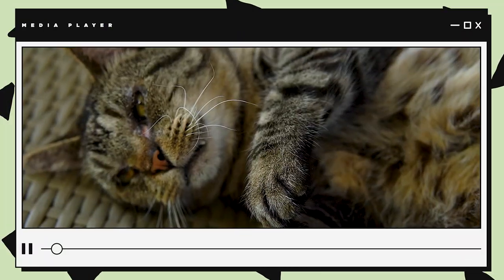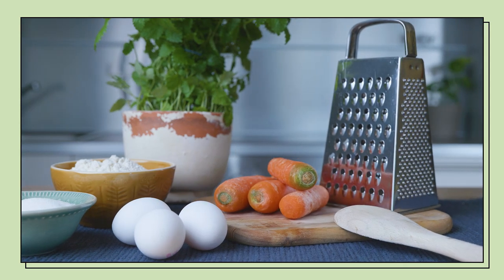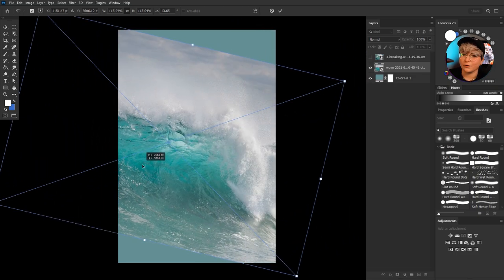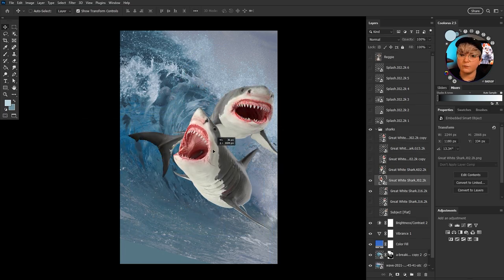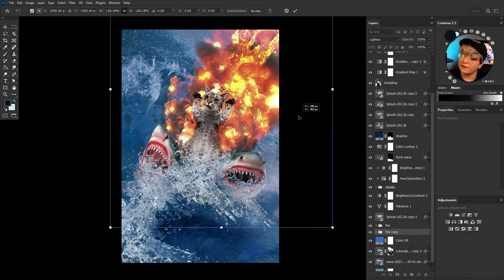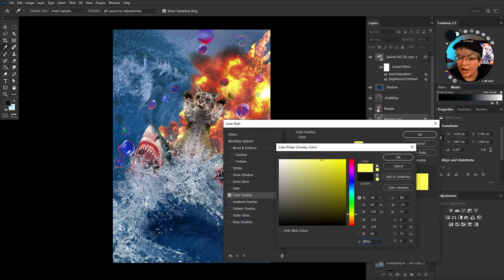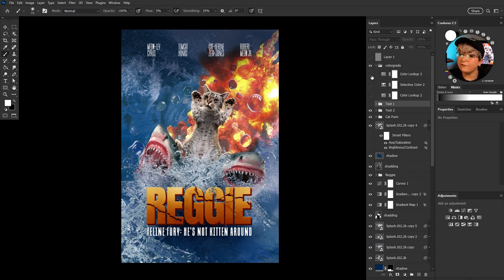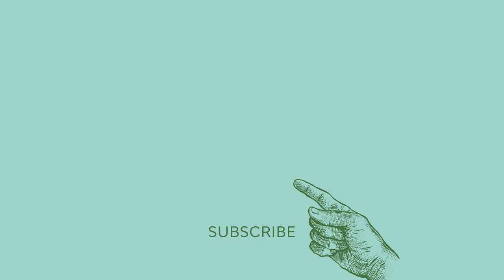How to Make Your Own Movie Poster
Learn how to create a movie poster starring your cat!

Today we’ll be creating a full-throttle action movie poster design, starring our cats! We’ll be using some useful tricks for photo manipulation and filling the design with 3D assets. Then we’ll be sending the poster out for print so we can immortalize our pets in the way they truly deserve. Here's what you'll learn:

00:00 Introduction
00:58 Canvas Settings & Assets
01:31 Creating the Main Composite
07:41 Adding Extra Details
09:37 Final Touches
11:07 Ordering the Print
11:44 The Reveal

Read more on How to Make Your Own Movie Poster on Envato Tuts+

Envato Tuts+
Discover free how-to tutorials and online courses. Design a logo, create a website, build an app, or learn a new skill